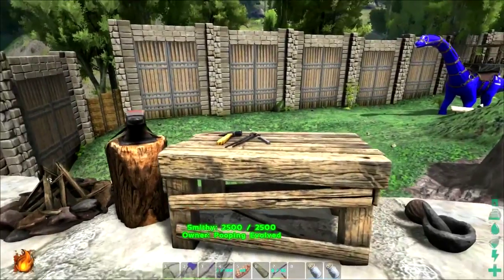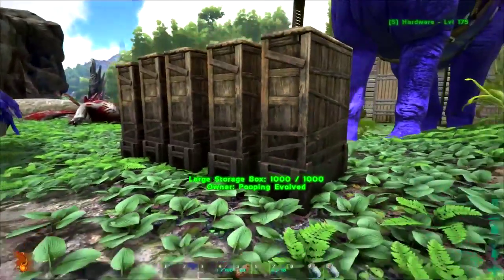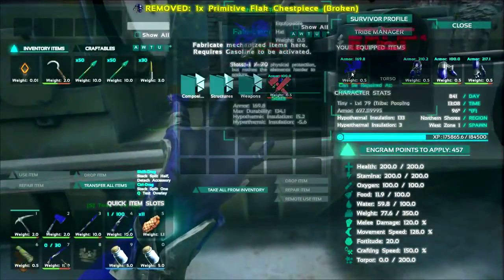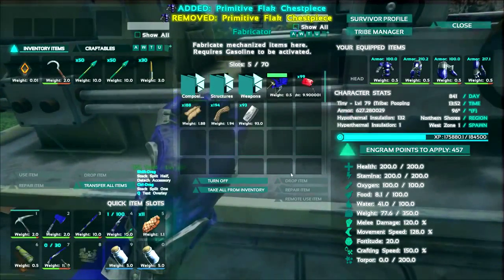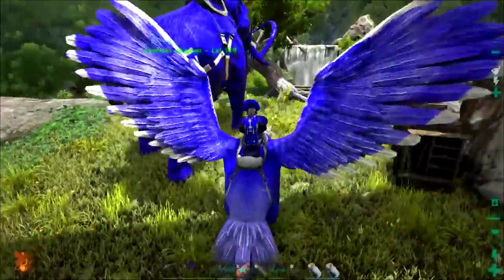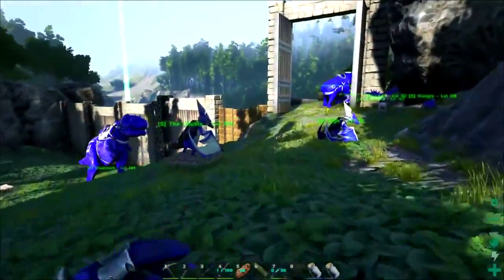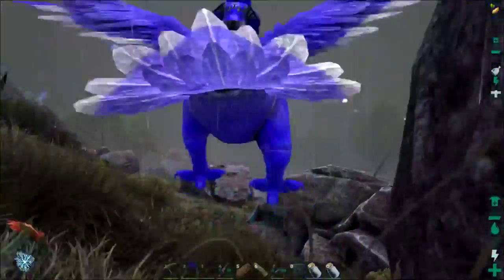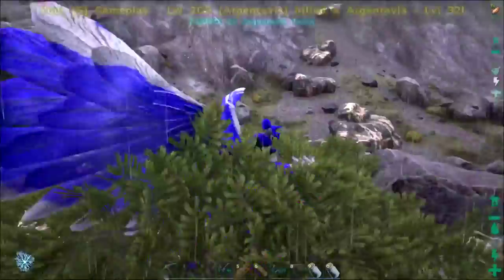ARK: Survival Evolved - TAMING AND TODO LIST! S2E30 ( Gameplay )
MOAR ARK: Survival Evolved - TAMING AND TODO LIST! w/ Sl1pg8r! Taming epic Dinosaurs and Funny Moments! Today we Tame an Argentavis, Kill an Alpha Raptor, and make a Todo ListCheck this out! Oh, also theres poop.

Tame the ARK: Survival Evolved Playlist! Season 2 -
Tame the ARK: Survival Evolved Playlist! Season 1 -

OR!

The Stuff and Things Store ►

Get ARK Here! /

Draax -
Keralis -
DMac -
Maz -
Mennace -
Meola -
Spum -
Sl1pg8r -
Squirrel -
TDC -
Zueljin -
Monkeyfarm -
JoblessGarrett-
xBCrafted -
BTC -
Whippit -
SoftisFFS -

Title: For My Haters -